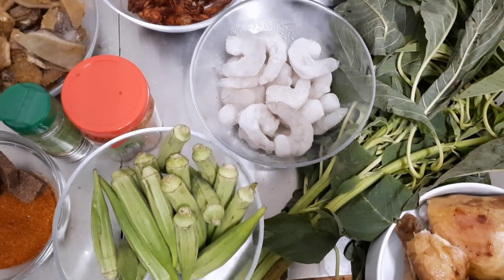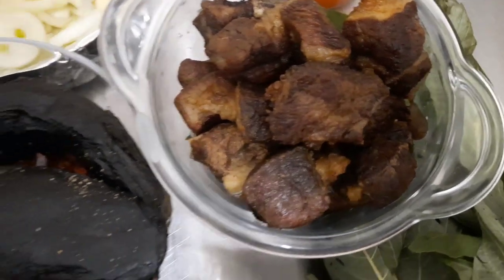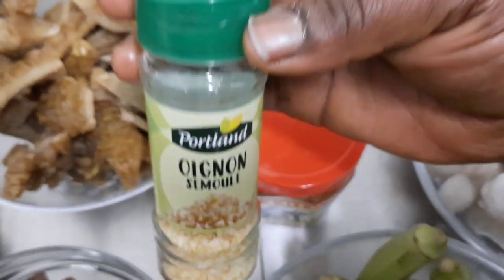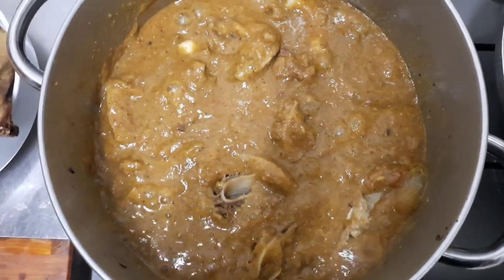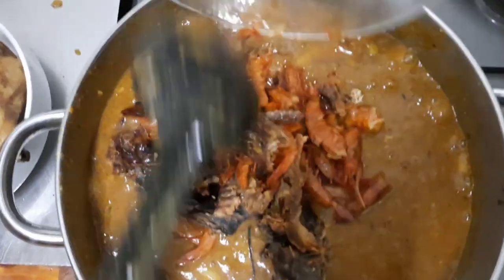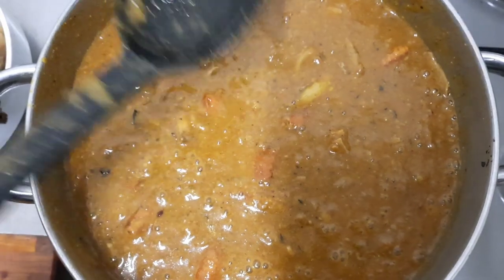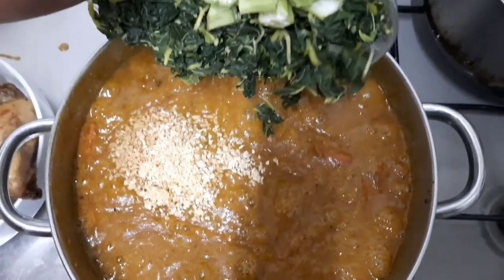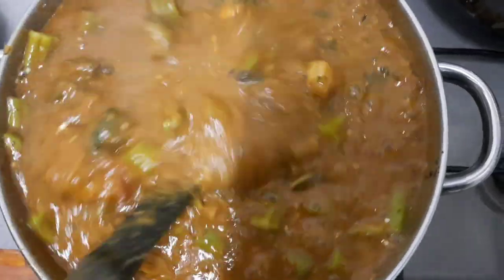HOW I PREPARED FULL POT OF OGBONO SOUP#